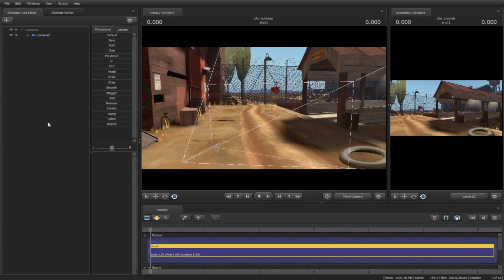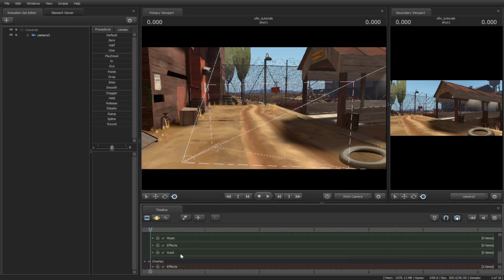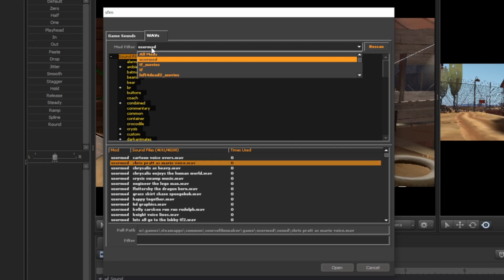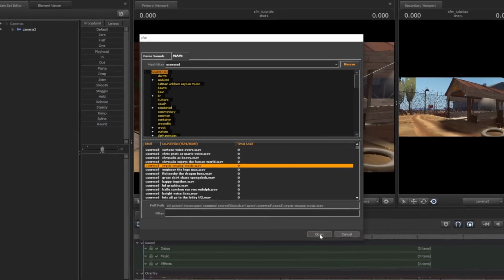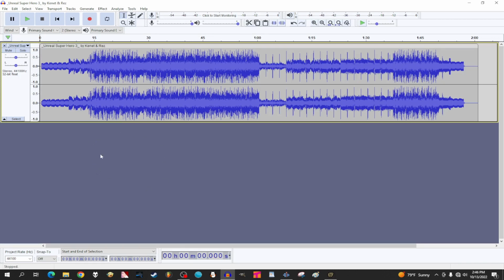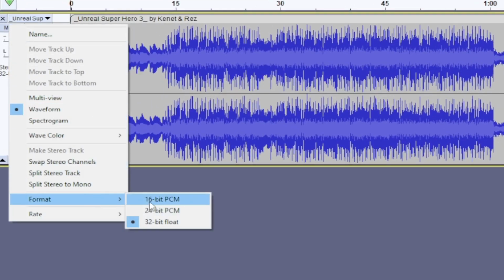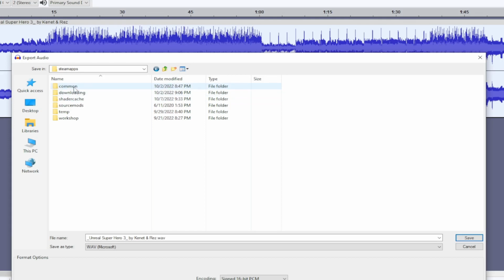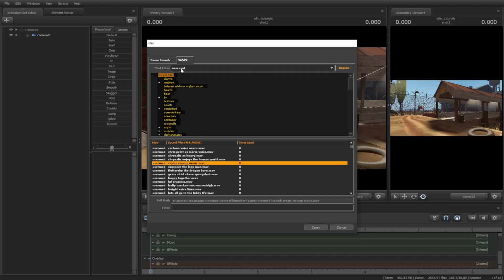11 The Sound Process (SFM Tutorial)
bell to never miss another video.

0:23 Adding a new track

0:53 Importing a sound track

1:47 Fixing the sounds